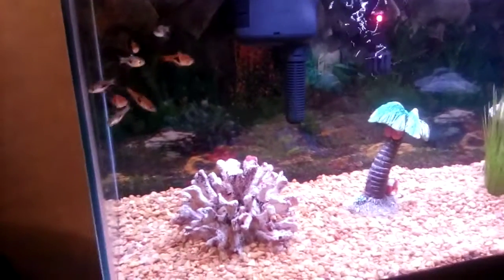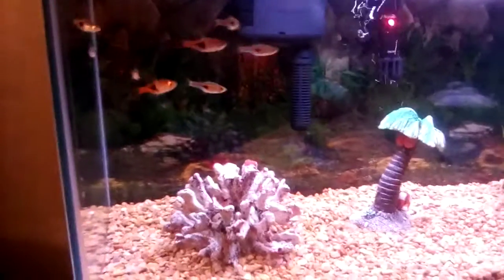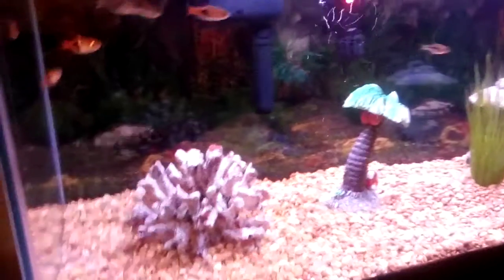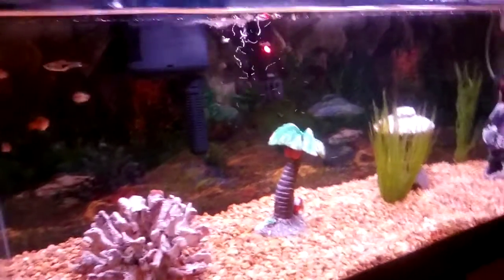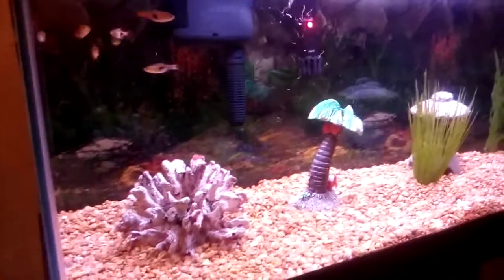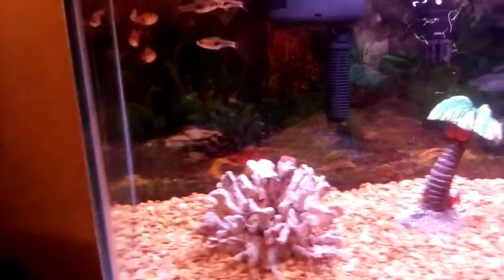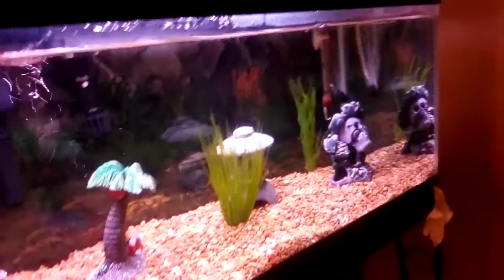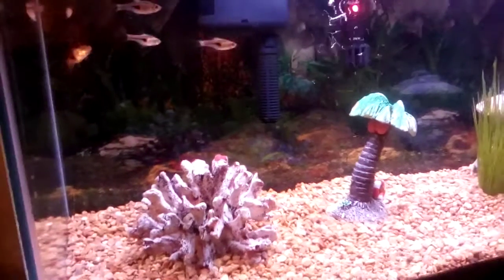5 EASY to keep fish for 5 GALLONS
Hello guys I hope you learn something new.If your reading this your cool